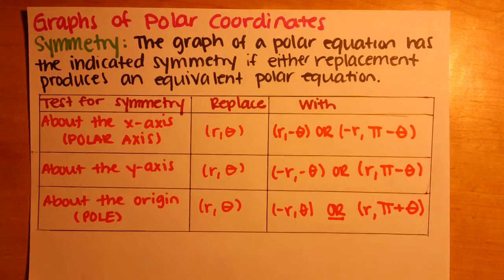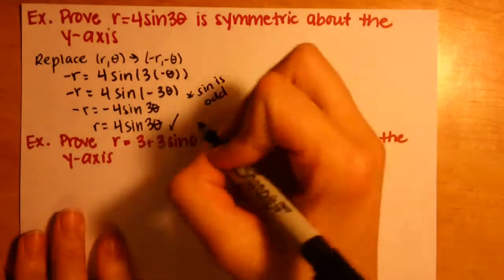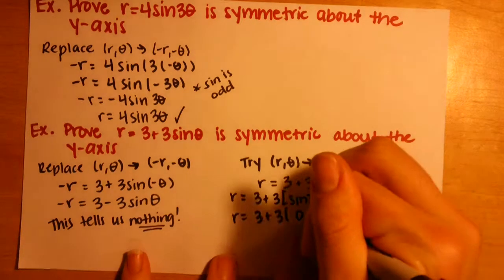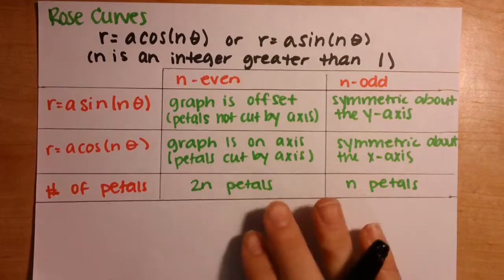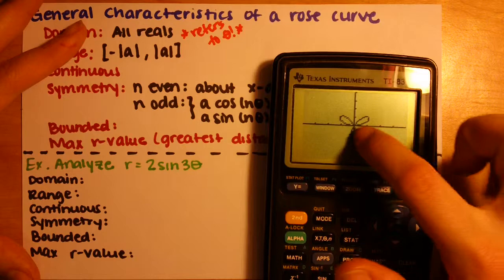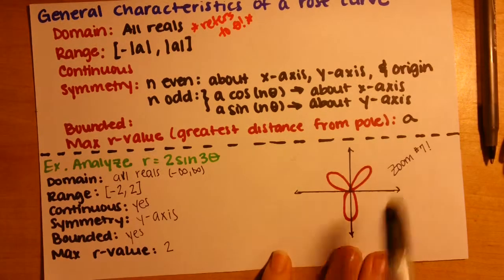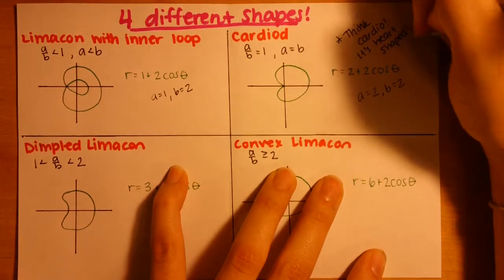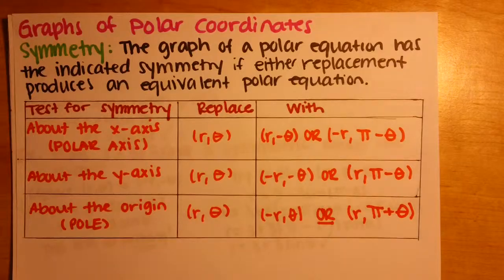6.5 Graphing Polar Coordinates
Learning Outcomes:
1. Determine and prove symmetry of polar graphs.
2. Understand, graph, and analyze several types of polar curves including rose curves, limacon curves, and cartiod curves.